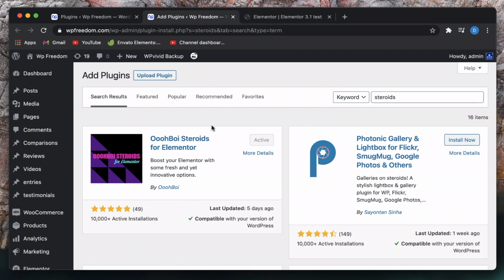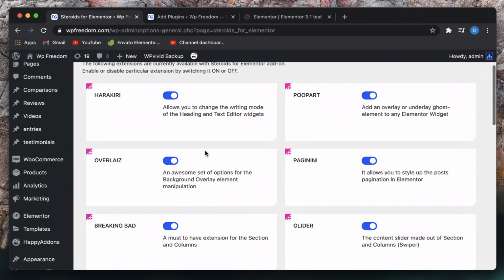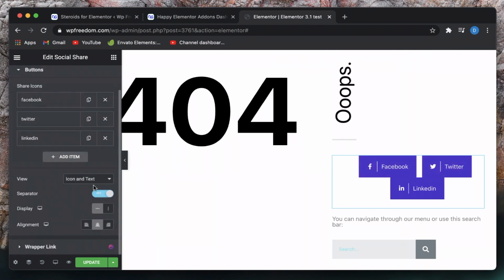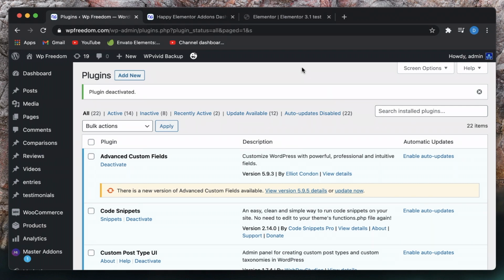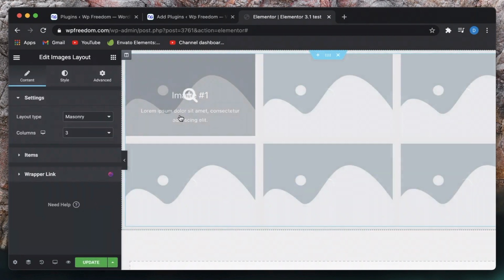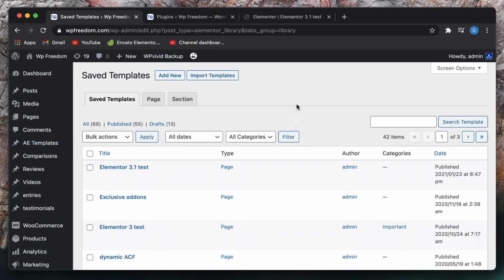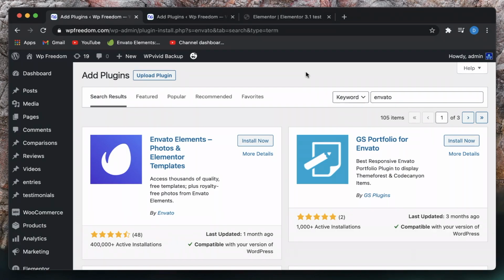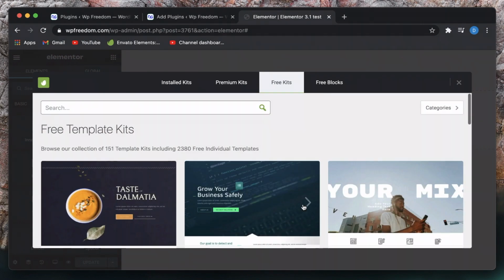6 best free Elementor addons & plugins (2021)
Learn about top 6 Elementor free addons which can enhance your Elementor experience in a meaningful way.

► BEST HOSTING ◄